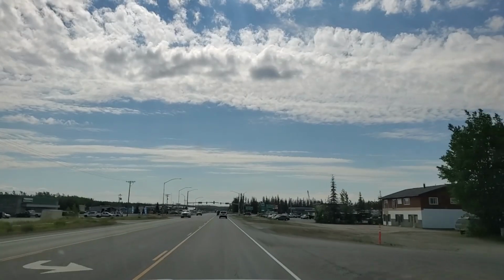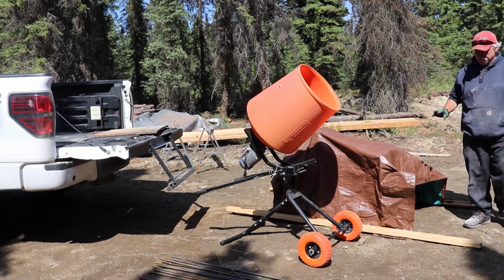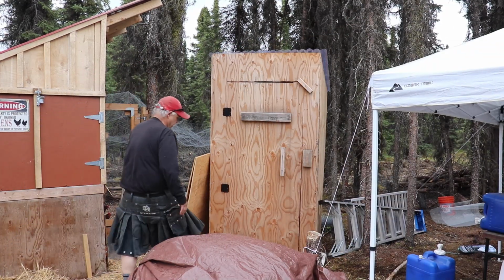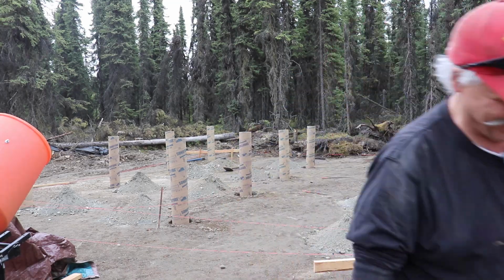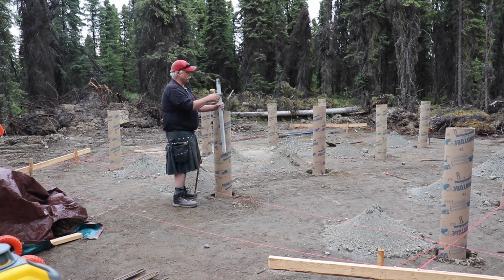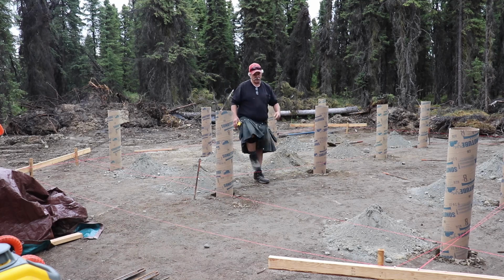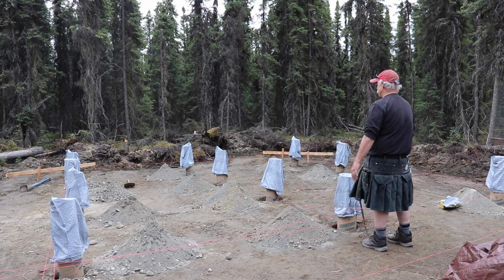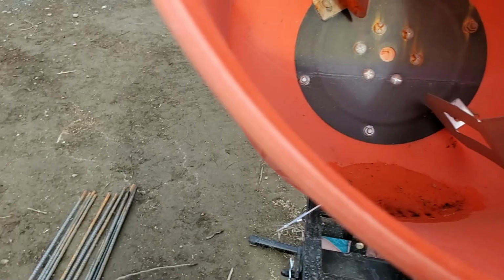Using a laser level on the Alaska cabin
This week has been all about getting ready for the pour. From digging the holes to cutting and placing the tubes I still have one more thing to do before  I can set them, so, I will be Using a laser level on the Alaska cabin to get my final measurements.
     I thought of doing this whole ting in a rustic way, but in the end I found a level that I could borrow so I did. To say that using this tool was easy would not do it justice...I mean it was super simple to do and I believe they can actually be rented if you want to avoid buying one yourself!